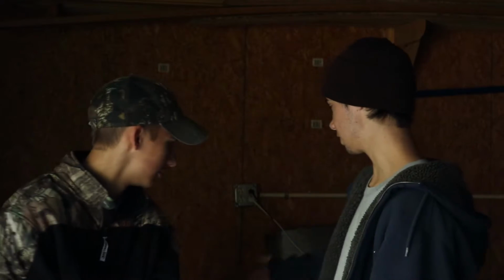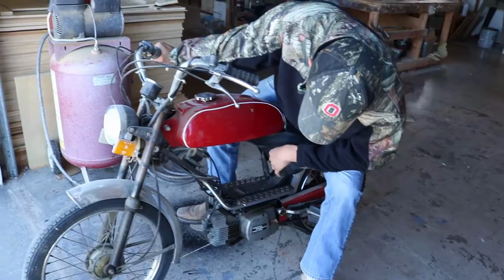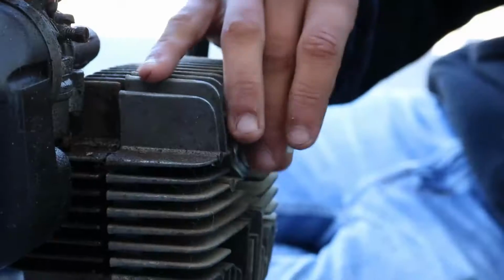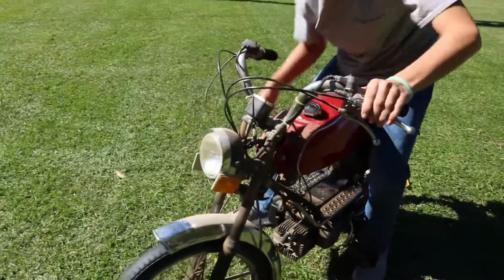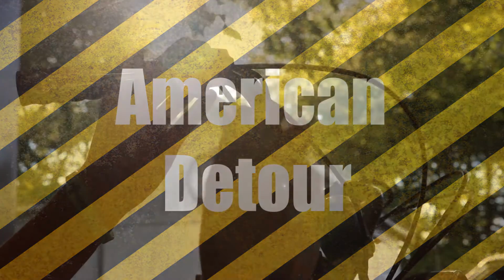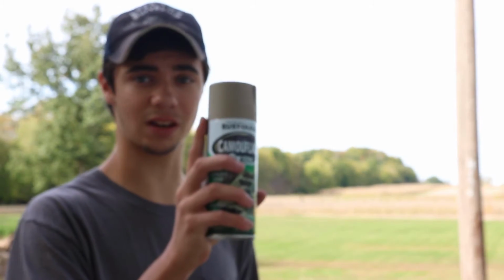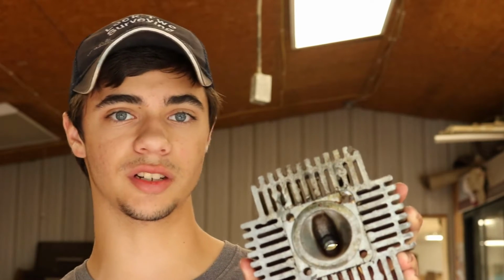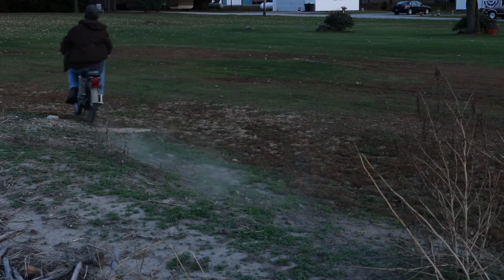Getting rowdy on Honda scooters! American Detour Ep1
On this very first episode of American Detour. Your host, Luke Gilliland, and Hunter Maggert kick off this brand new series by having a little cheap fun. With a moped and scooter!

New episodes every third Saturday.